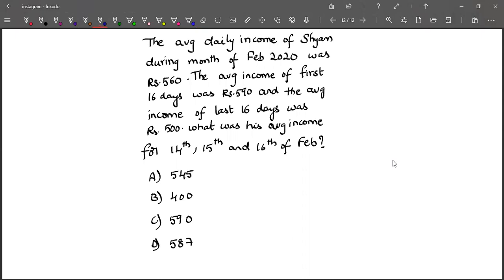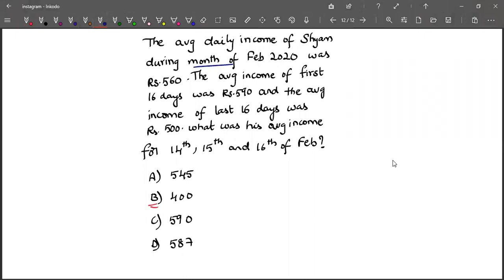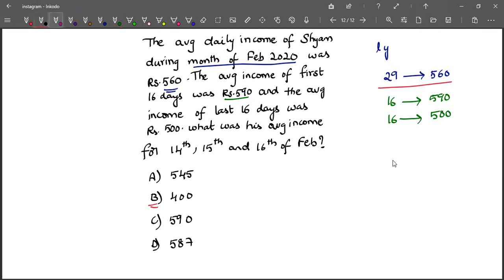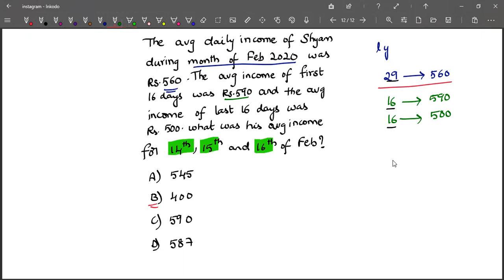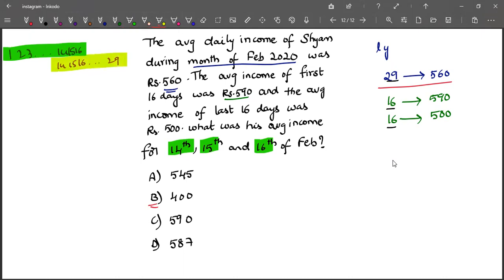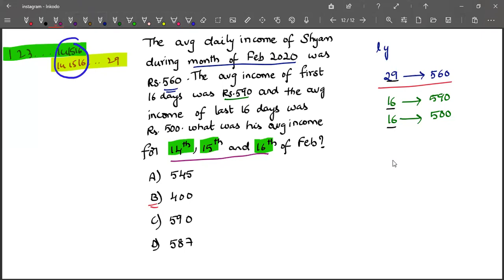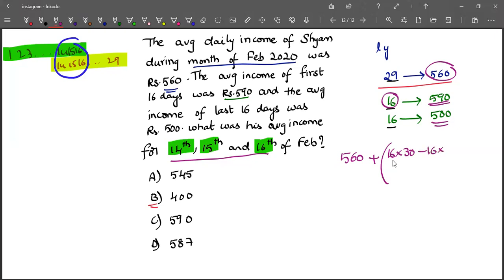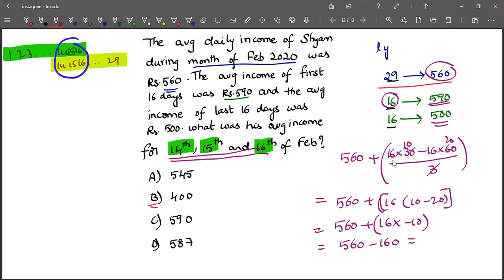Answer for question 12